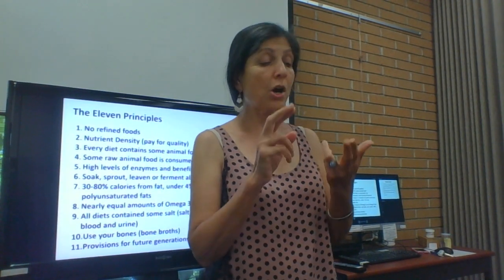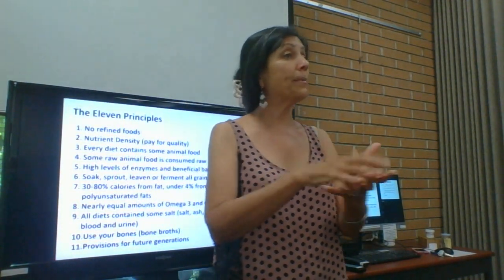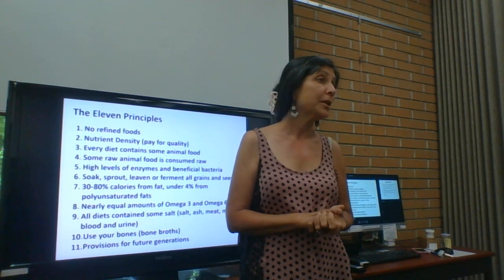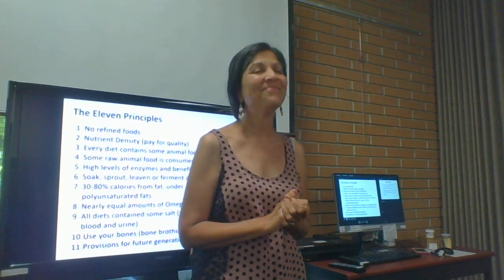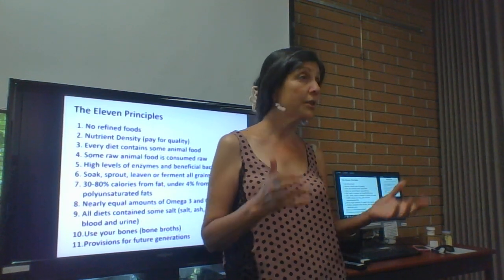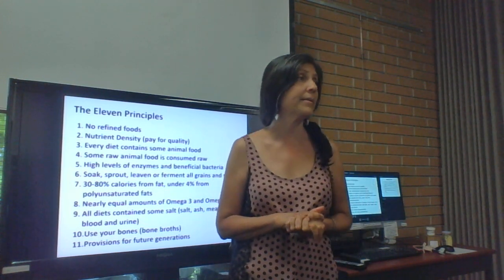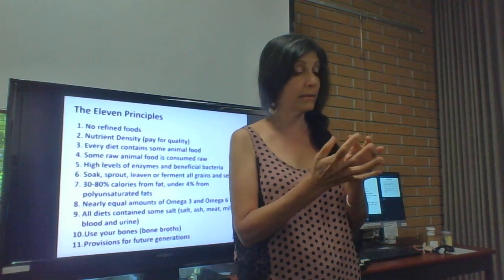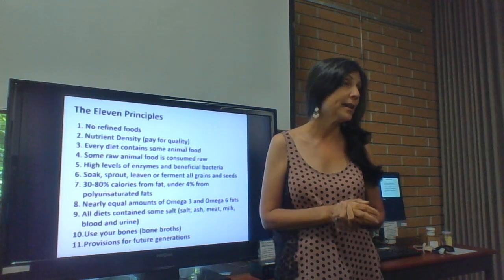Eleven Principles of Traditional Eating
How to think about eating. Principles the traditional cultures followed over centuries to keep their civilizations healthy, their children robust and their seniors in good fettle into old age. Based on the Weston A Price Foundations tenets.